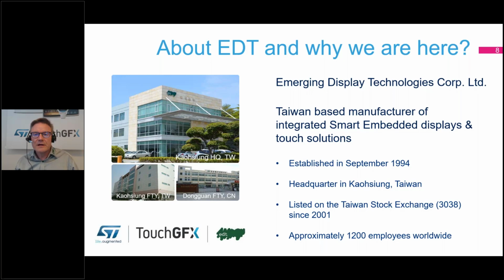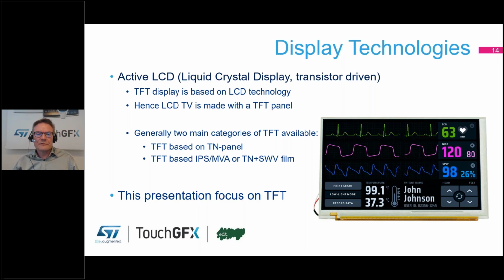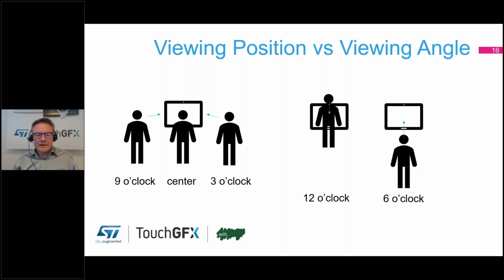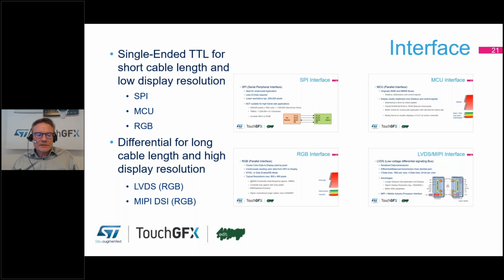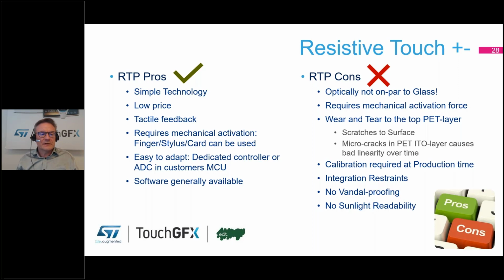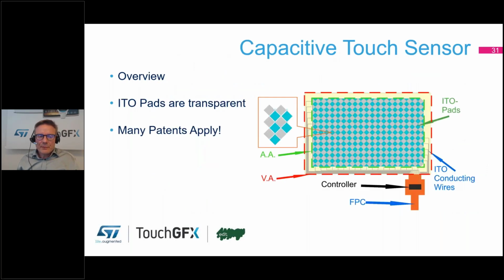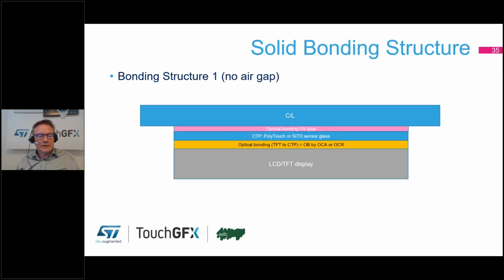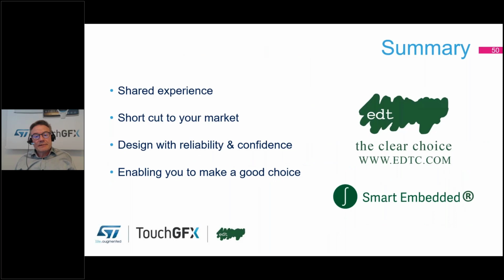Choosing the Right Embedded Display and Touch Solution - Webinar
At this STM3 & TouchGFX Webinar togehter with EDT, we adress different aspects of the right choosing an Embedded Display and touch solution.
- Longivity & Lifecycle
- Display (technologies, viewing angle, resolution, interface etc.)
- Touch technologies
- Coverlens and integration
- Environmental challenges